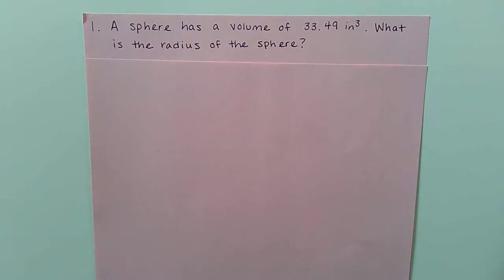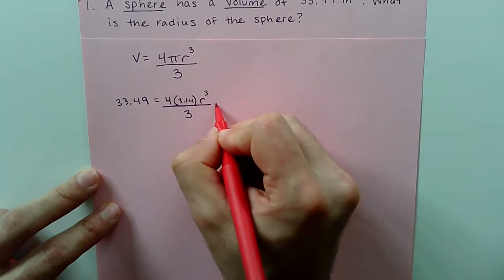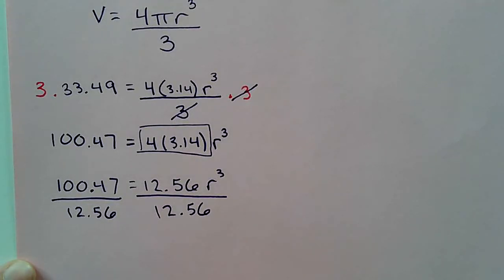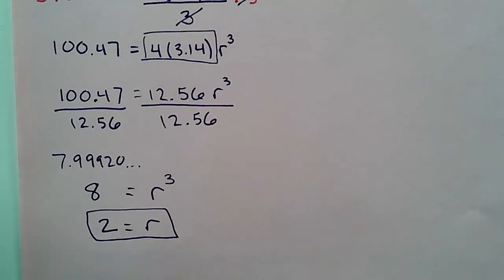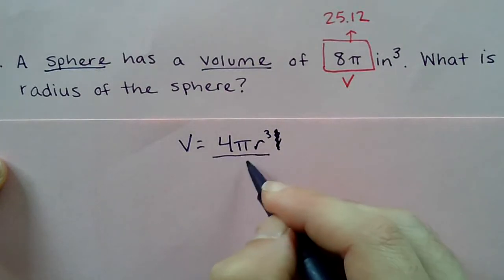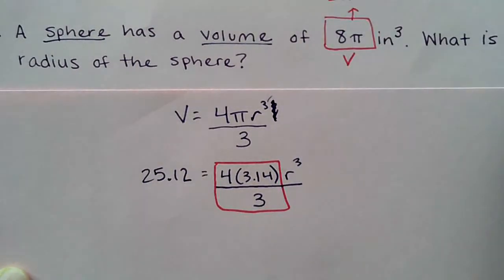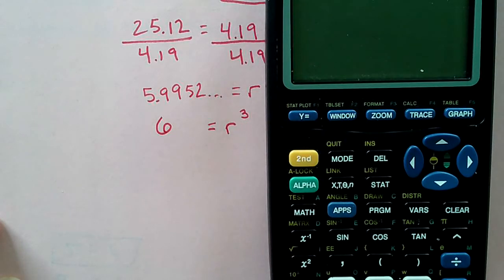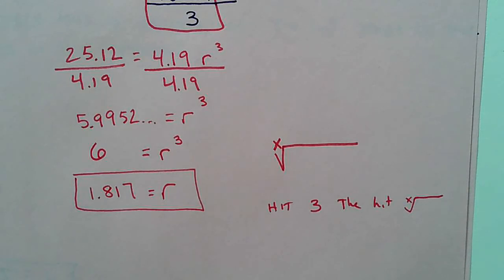Missing Measures of Spheres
How to find the radius of a sphere given the volume